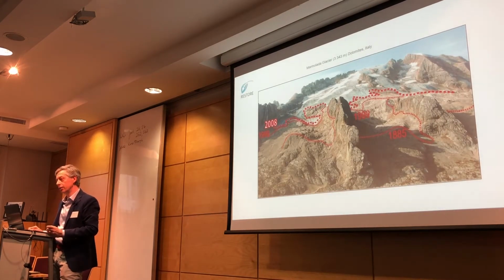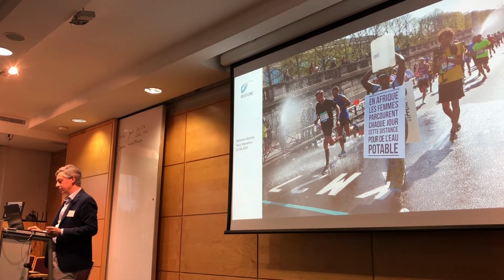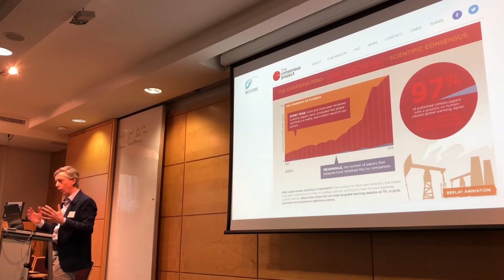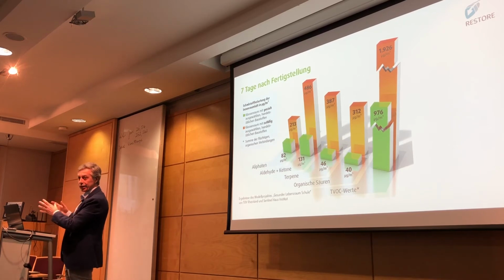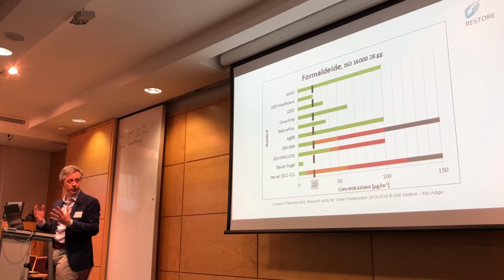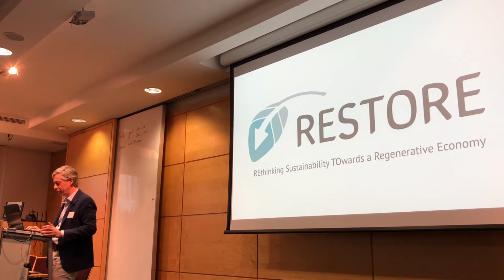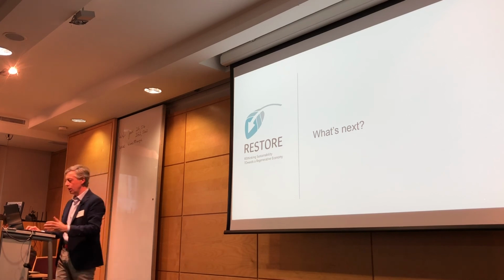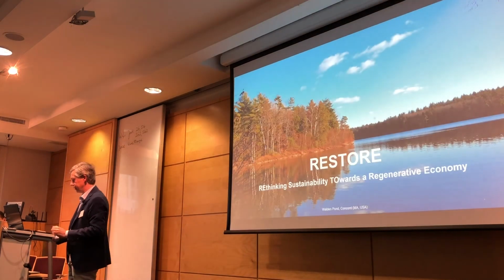Carlo Battisti - One year of RESTORE